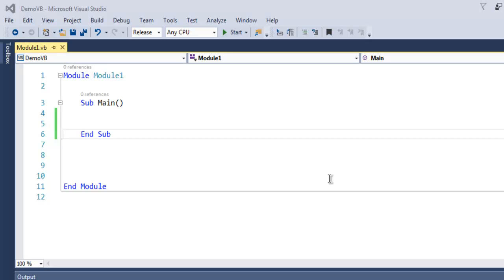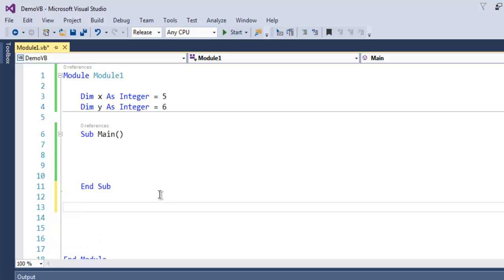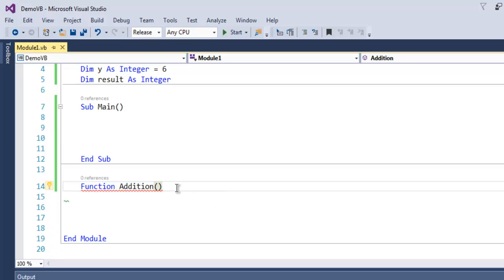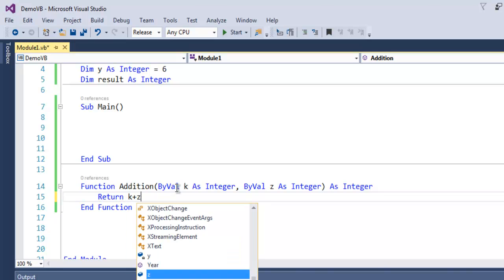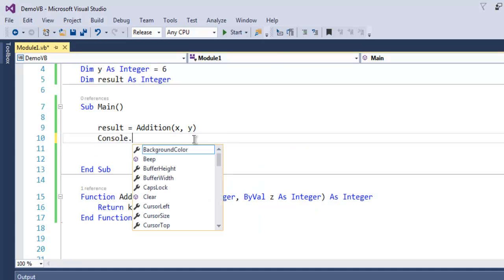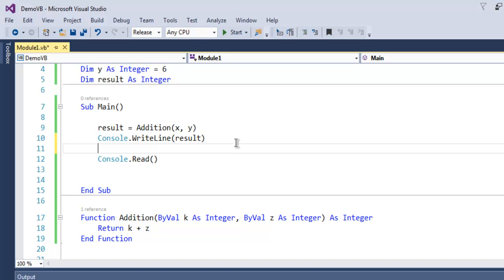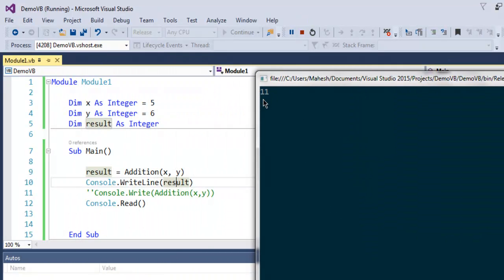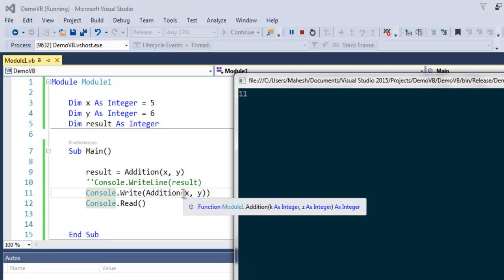VB.Net Parameterized Function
Learn how to use Parameterized Function in VB.Net.